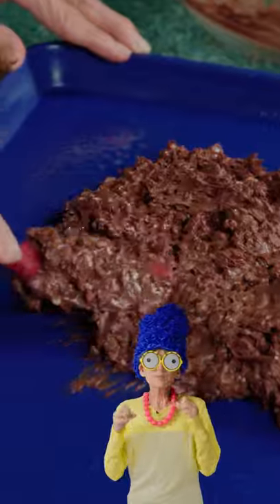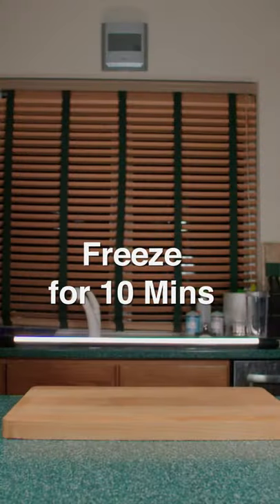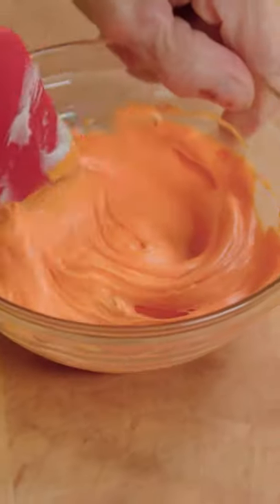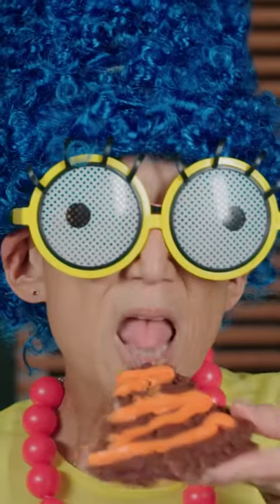Chocolate Crunch Bars!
1½ C semi-sweet chocolate chips, 3 tsp coconut oil, 1 tsp maple syrup, 1 C rice crispy cereal